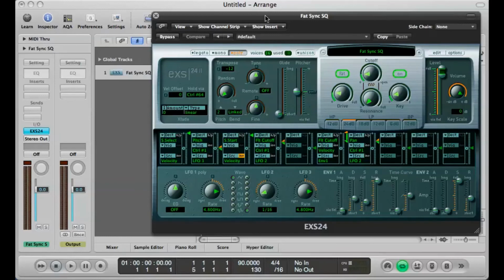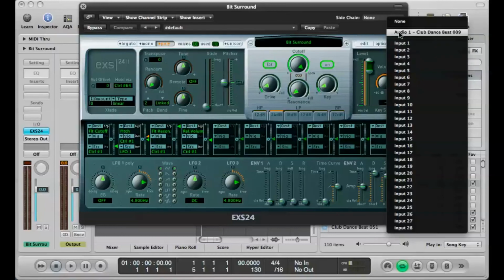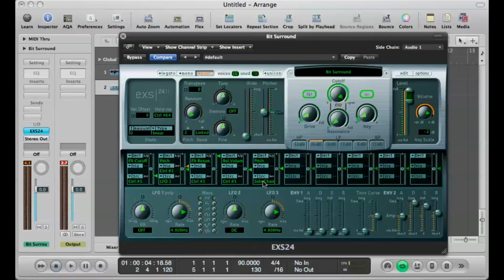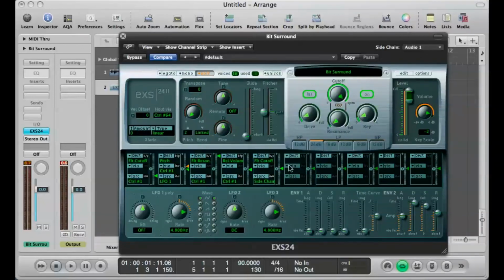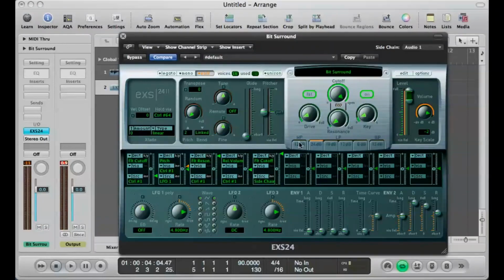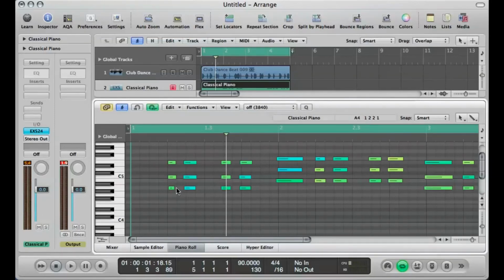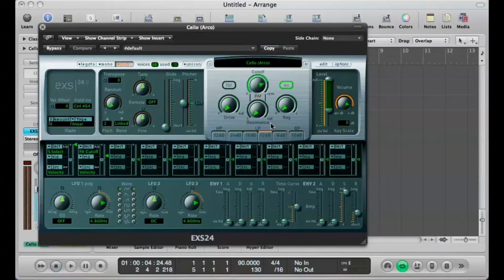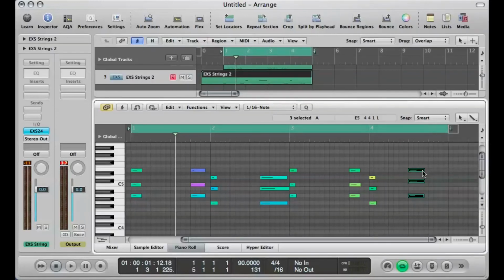how to make beats, logic pro,produce music software,make beats with software,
- If you want to make beats online and produce instrumentals with music production beat maker machine.
Digital music producer, hip hop, beat, DJ, trainer Logic Pro tutorial designer iblikans helps guide you to create music white logic pro synth, white noise filter sweeps using the ES P synthesizer combined with the high-pass filter, auto-filter, as well as tremolo effects. Occasionally known as risers, white noise sweeps in many cases are utilized as transition tools within electronic dance music as well as hip hop.

With regard to additional search of Logic take a look at hiphopbeatsbuy Logic Pro Producer program, created by ibikans. On this training course (regardless if our online tutorials), individuals is going to learn how to create a four-track EP, beginning with a couple of musical sketches as well as building these throughout our how to make beats online videos.

you dond even need to be a top, professional musician no! ore experience, it's super eazy to make music white logic, it is user friendly

online beat maker,
beat machine,
music maker software,
make music online,
produce music software,
online drum machines,
beat making machine,
how to make rap beats,
make instrumentals online,
produce instrumentals,
produce rap beats online,
produce rap instrumentals,
online beat making,
music production machine,
beat making online,
make beats with software,
The actual studios which major music producers utilize may cost more than $ 30.000! Well known beat creating software programs such as neundo, Pro Tools hd, Logic lieve, as well as Reason price $200 to 1000.00 or even more. Additionally, you have to think about that you'll have to buy a $1200 computer to operate software program.

Whenever you have downloaded the software program as well as taken the training within how you can utilize it effectively, it truly is then time for you to help to make your personal hip-hop beats. You might make use of a variety of virtual instruments such as high hat, the the snare drum, kick drum, clap, snap or bass line, lead. A good Software system for example for instance Sonic Producer enables you to use up to sixteen musical instruments for each solitary beat, providing limitless variants for the sounds which are produced.

When you are certainly in to producing beats, you will likely desire to check out some of the much more cutting-edge software program. Fruity Loops as well as Reason tend to be 2 of one of the most favored applications for really serious hobbyists. You'll find numerous producers along with production credits which make use of one of them. With that said, professional studios more often than not run possibly Logic Pro 9, Pro Tools HD.

Sophisticated beat making software allows plugins - they are pieces of software which may be put into improve performance. Plugins can offer additional effects or even sounds which considerably increase the features of your own music production software.

If so check out our Weblog wherein each week i will be sharing several most recent development tricks for some distinctive as well as incredible encounter coming from Finest beats production online, appreciate!

Browse & buy hiphop beats made by talented producers on the planet. The actual transaction is completed safely and also very easily though Paypal, plus the beats are offered once repayment.
You are able to download immediate free beats immediately after you actually Register. We usually up-date beats monthly, and when you utilize one among our own Beats inside a development, make sure to mail that to us and we'll publish that on the website and have you certain free of charge publicity. For those who have any kind of queries concerning Anything at all, make sure you send email to find out more hiphopbeatsbuy.com.